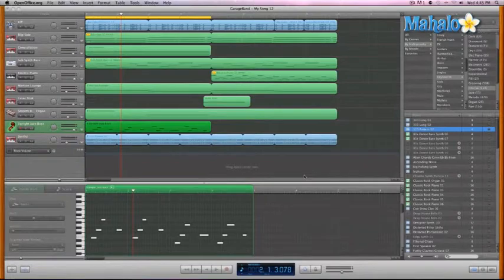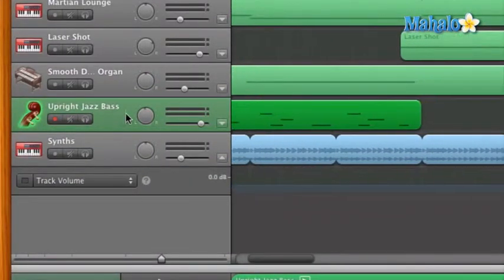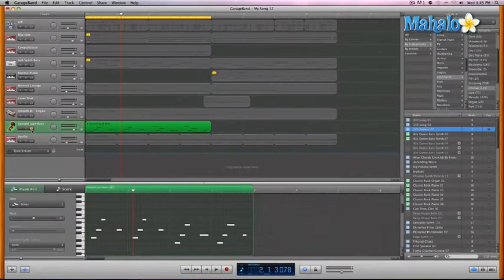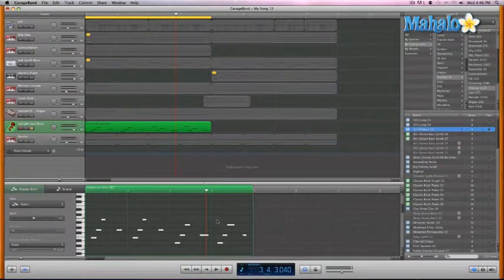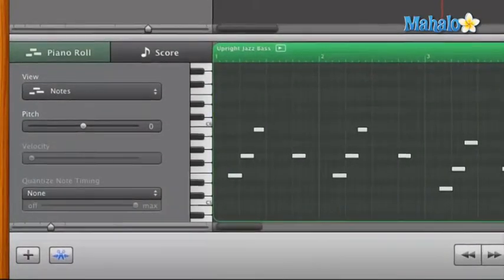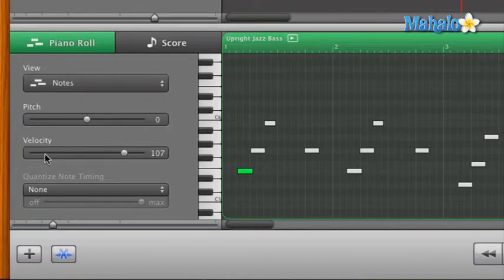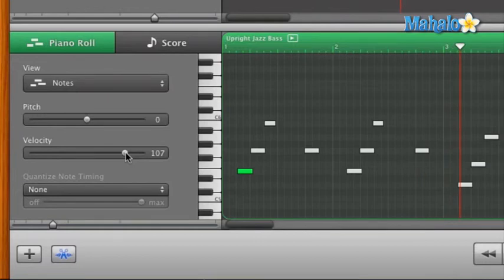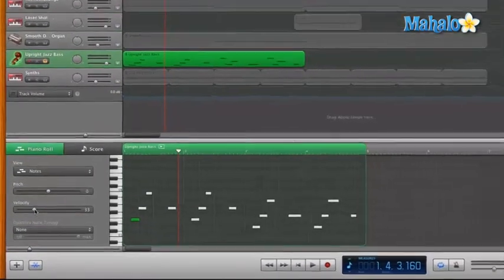6-6 MIDI Velocity